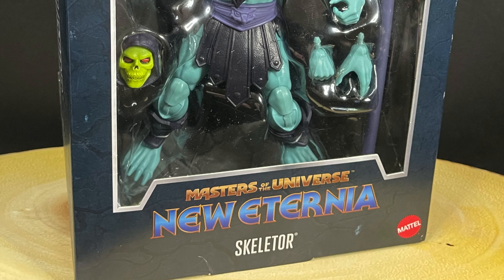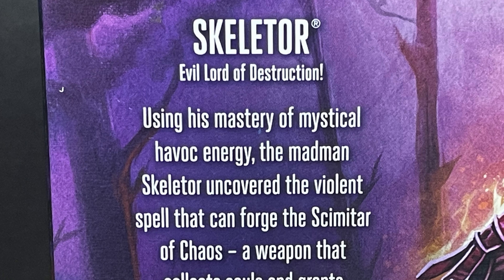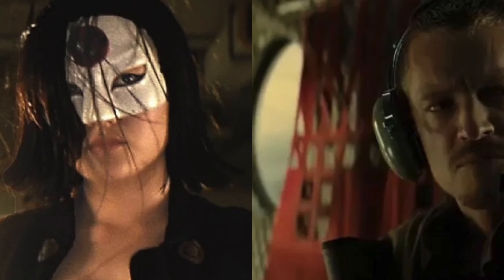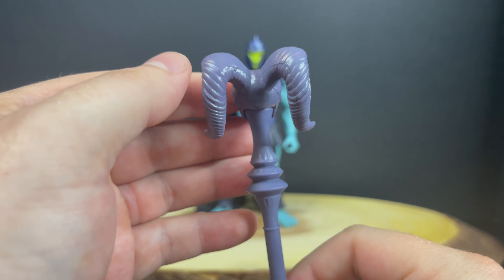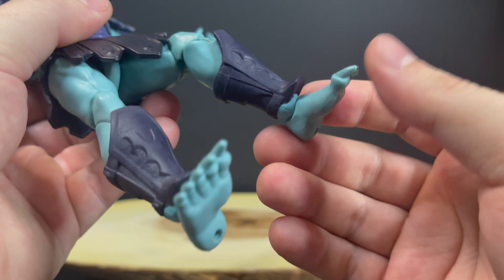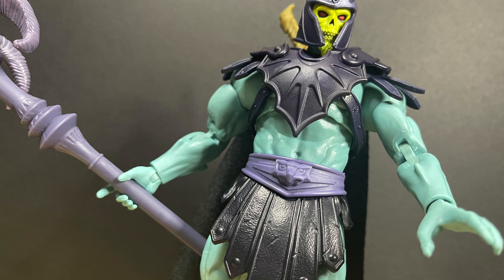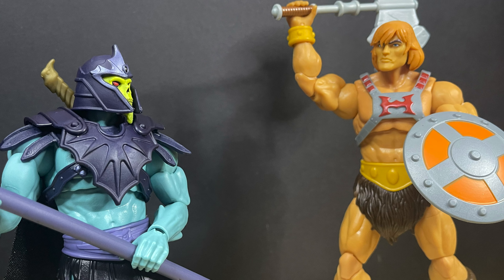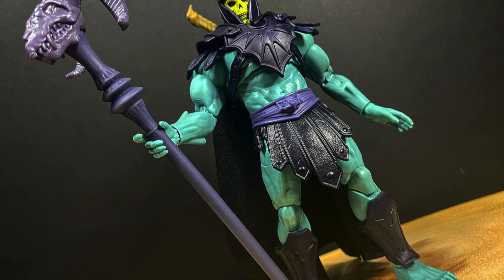2022 NEW ETERNIA BARBARIAN SKELETOR | Masterverse | Mattel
Everything you need to know about the new MASTERVERSE: NEW ETERNIA BARBARIAN SKELETOR by Mattel.